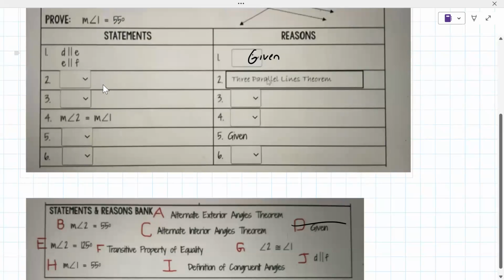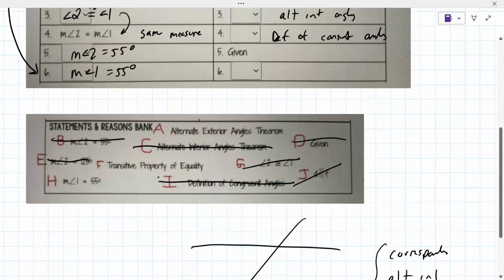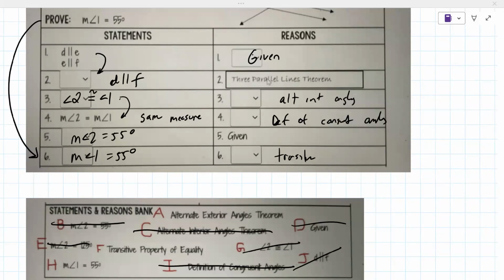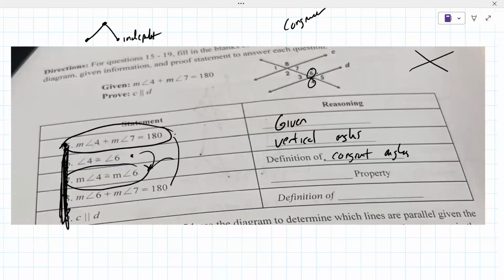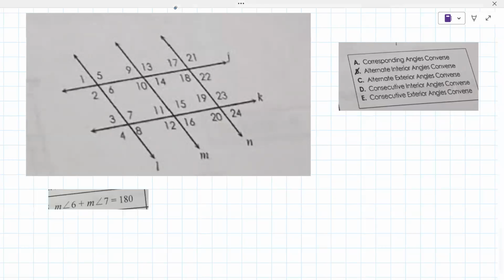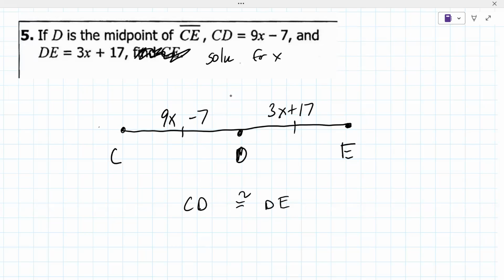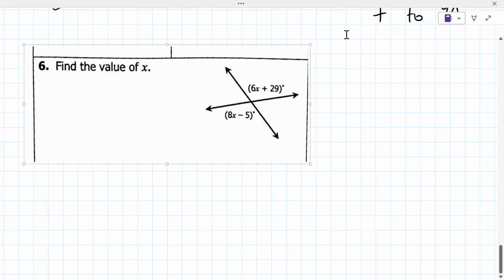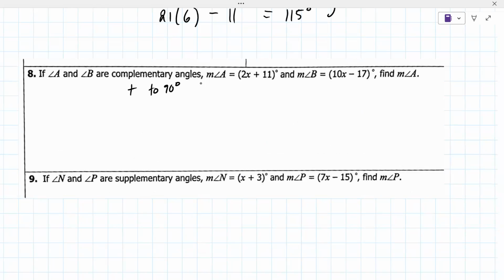High School Geometry Lesson [2023-09-25 at 5pm MST Maris H]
This lesson covered topics in Geometry including solving equations and proofs involving parallel and perpendicular lines cut by a transversal.